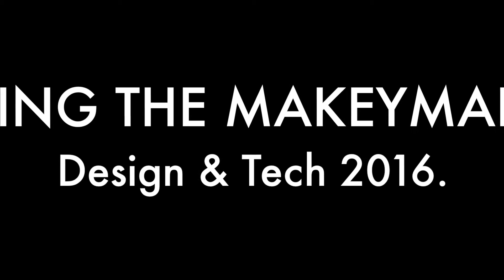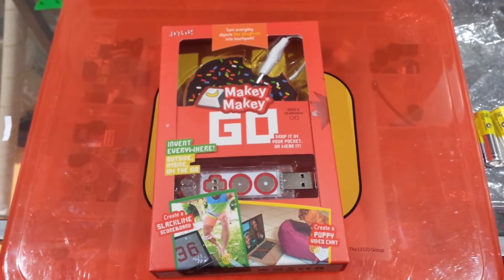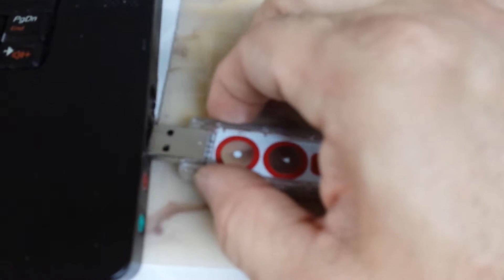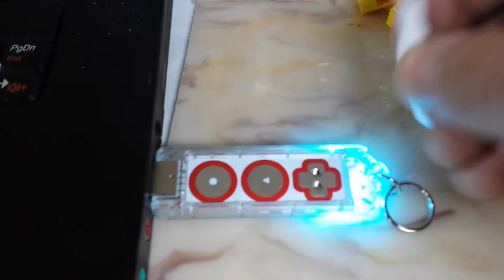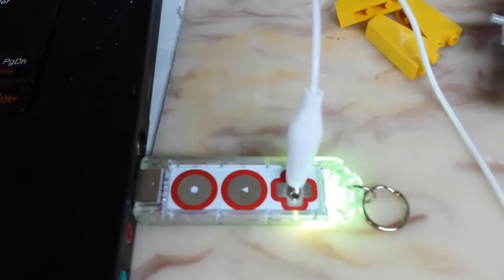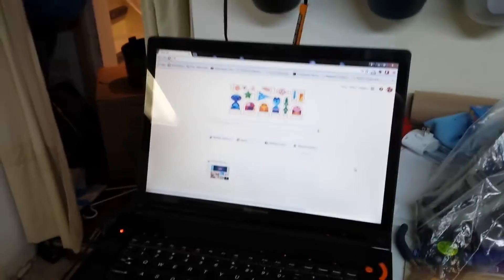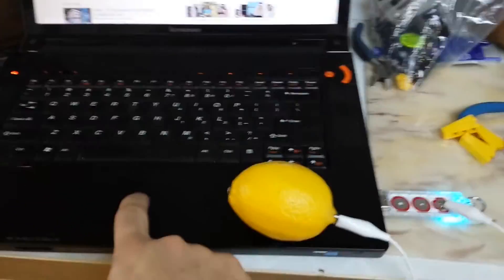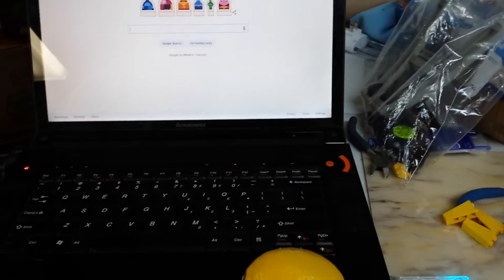Unboxing the Makey Makey Go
I bought the makey makey go and received it recently.  Had no clue how to use it but I thought it would be worth trying it for the first time in front of the camera.  I had no clue what I was doing but it's a start.